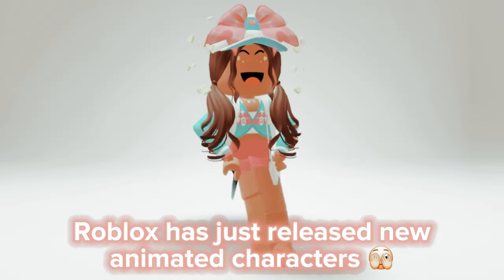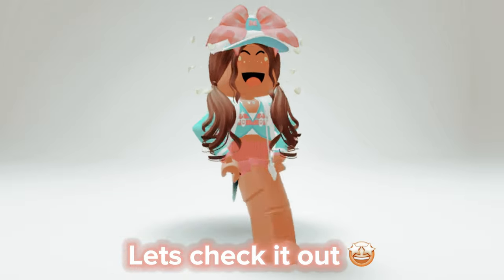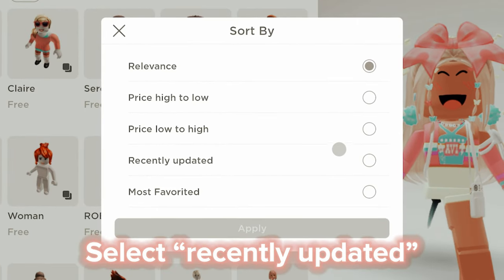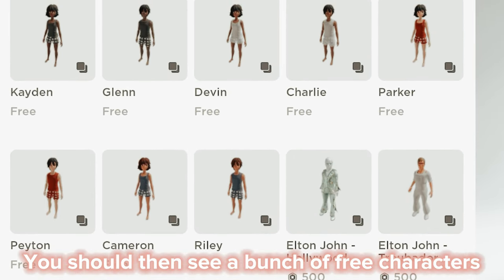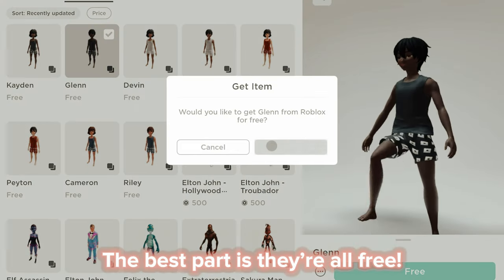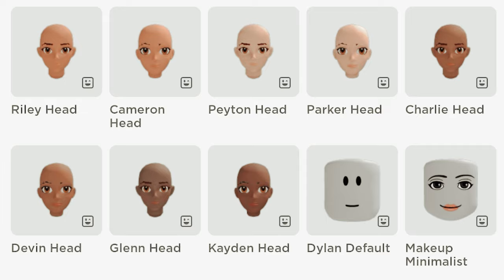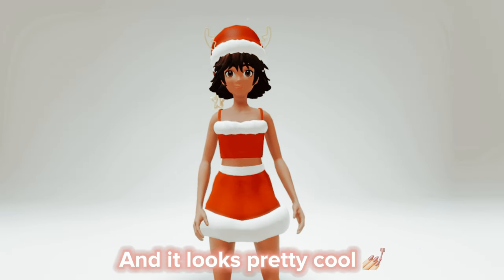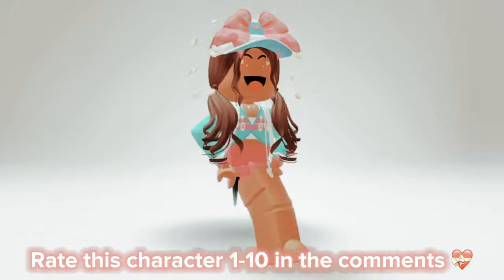NEW FREE ANIMATED CHARACTERS 😳😱🫣